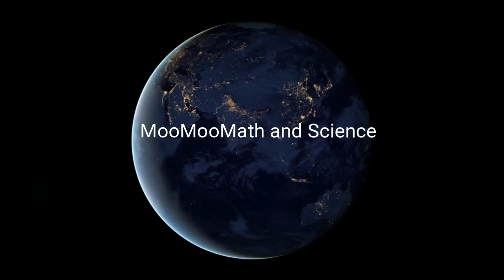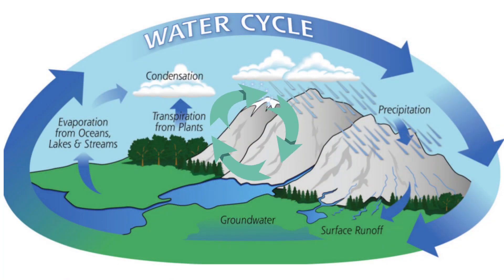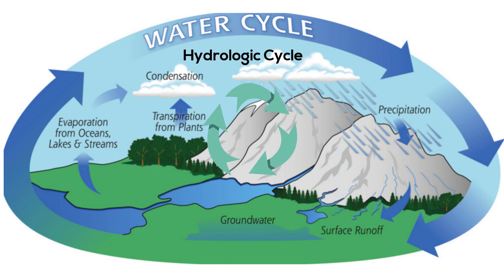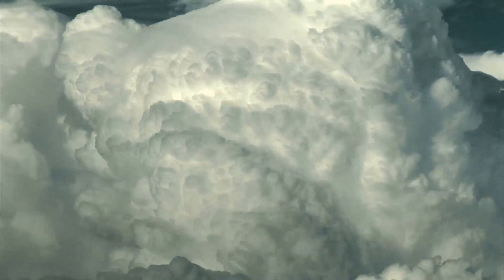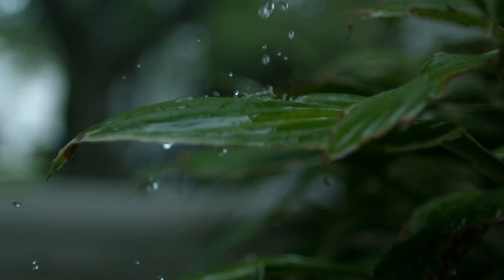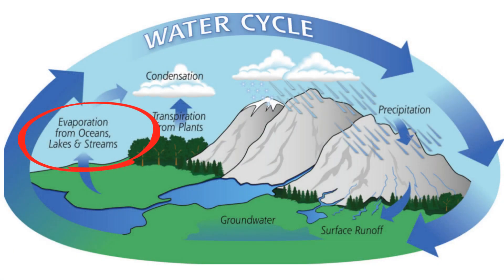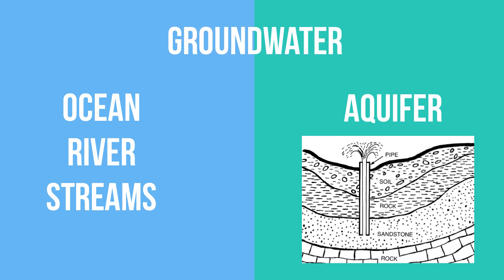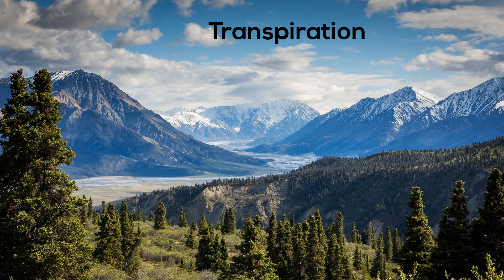Water cycle Steps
Why don't we run out of water on earth? The reason, the water cycle.
The water cycle which is also called the hydrologic cycle recycles the water on earth.
Water has the ability to move from a solid to a liquid to a gas and this allows water to evaporate from the ocean, form clouds, create precipitation like rain, sleet, snow, or hail. When this precipitation falls to the earth it may become groundwater or possibly surface runoff.